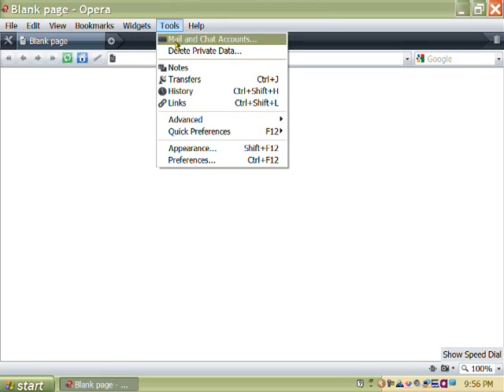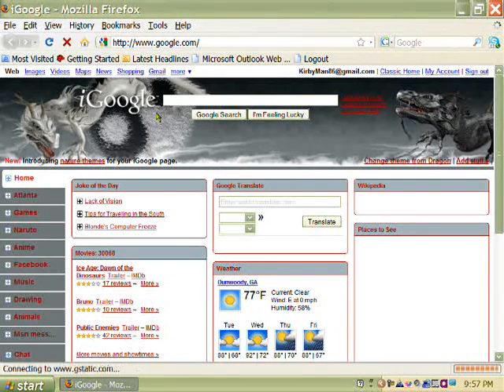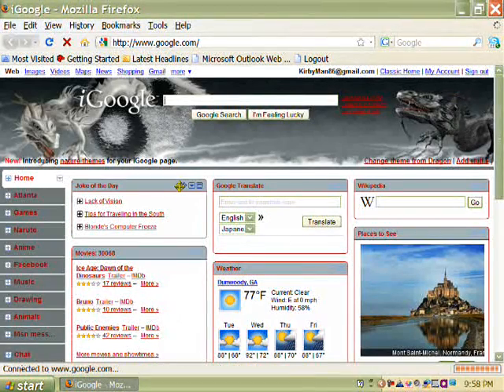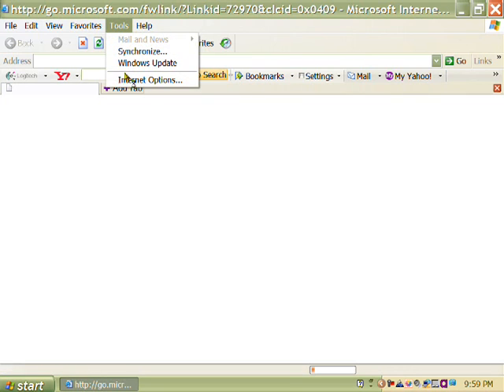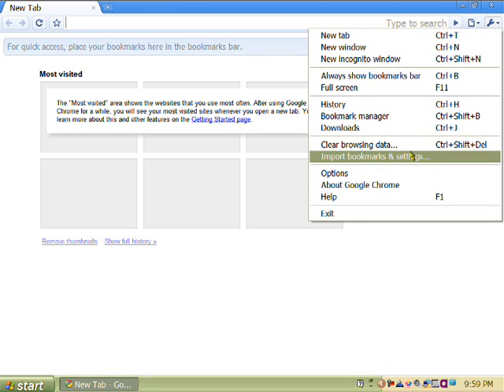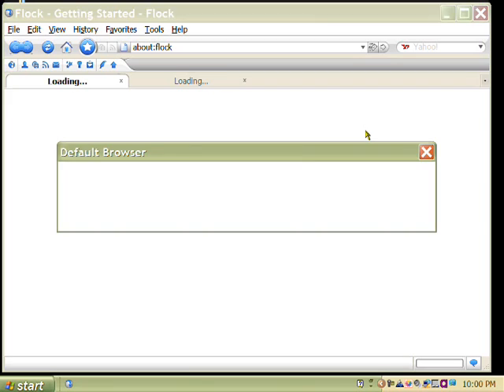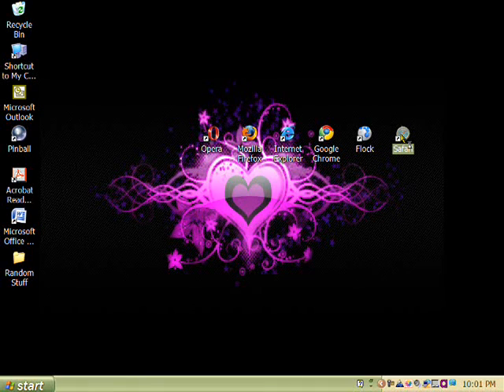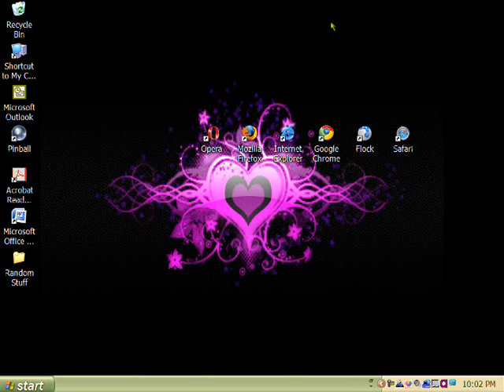How to delete history in 6 different browsers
This will show you how to delete the history on Firefox, the old IE, flock, google chrome, opera and safari